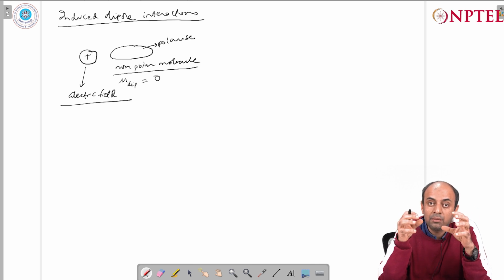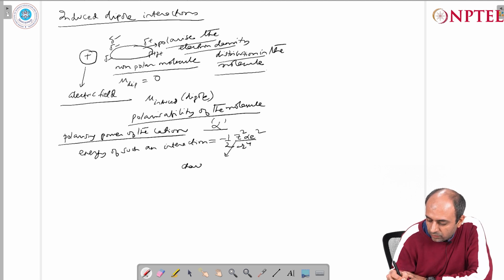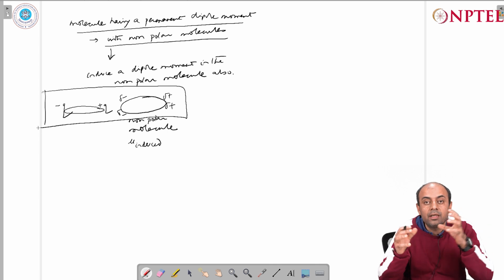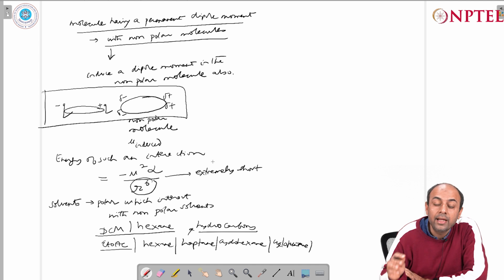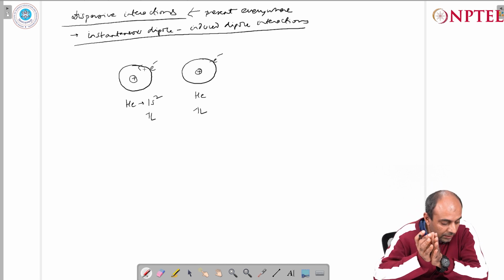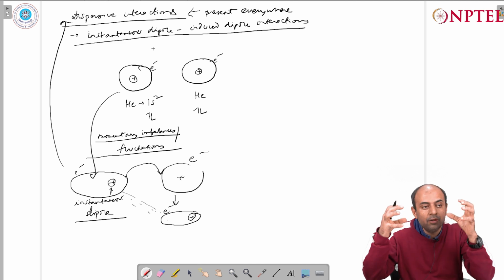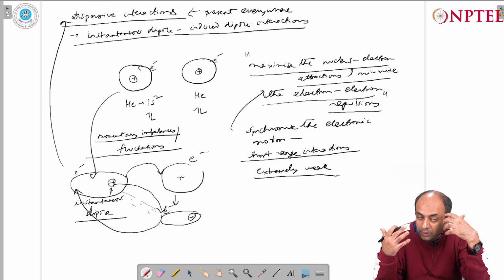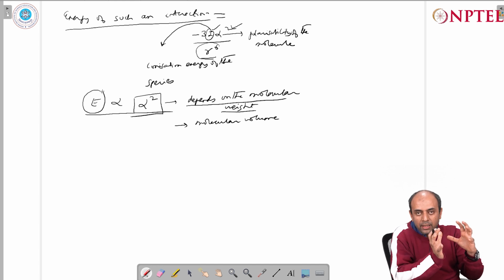W1L2_Induced Dipole and Dispersive Interactions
Factors affecting magnitude of induced dipole and dispersive interactions